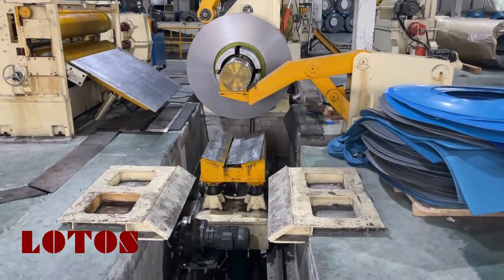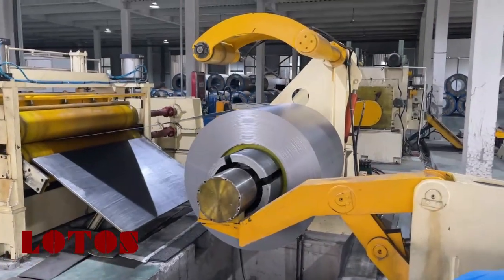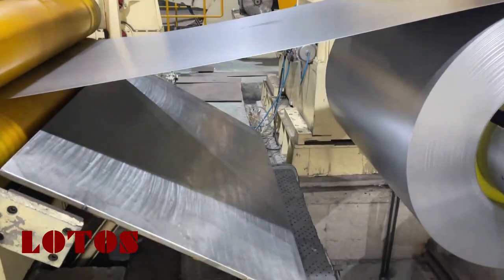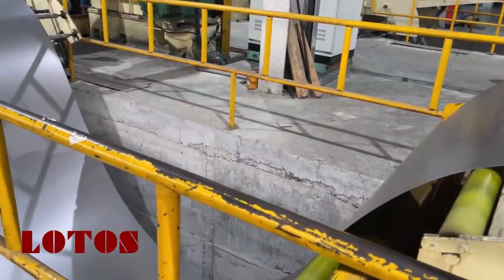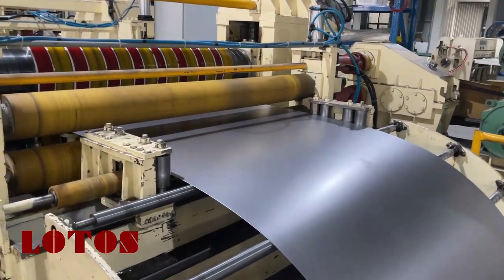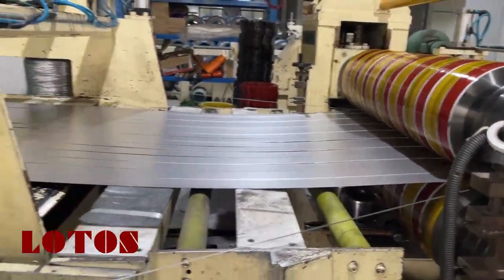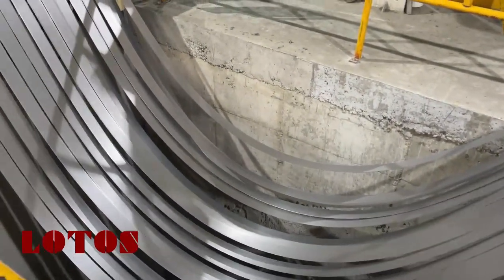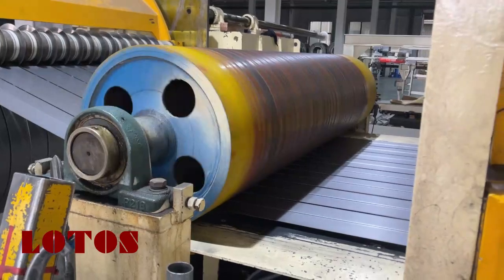(0.5-3.0)×1650mm High Speed Slitting line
A High-Speed Slitting Line is an industrial machine used primarily in metal processing industries to cut large rolls of metal (such as steel, aluminum, or copper) into narrower strips. These strips, also known as "slit coils," are then used in various manufacturing processes, such as in the production of automotive parts, electrical components, construction materials, and more.

1. Metal Coil slitting line
2. slitting machine operator
3. slitting line
4. slitting
5. steel slitting
6. slitting machine
7. coil slitting problem
8. set up the slitting line machine
9. steel slitting problems
10. steel slitting line installation
11. What is a coil slitting line?
12. How does coil slitting work?
13.Coil Slitting Lines
14.What is coil slitting
15. Steel Coil Slitting Line
16. What is the use of slitting line?